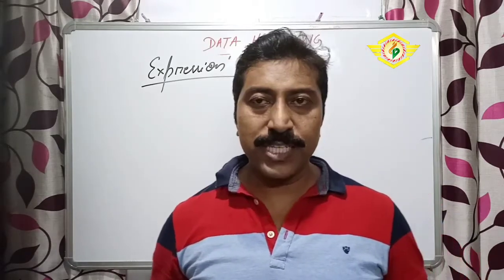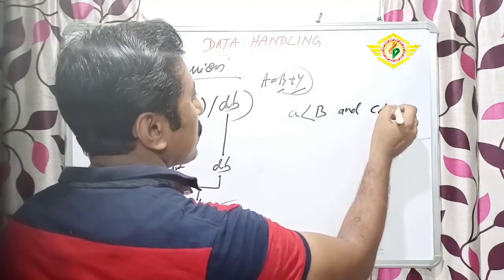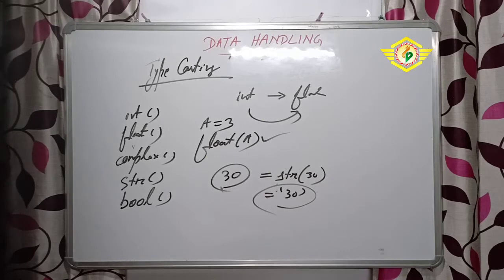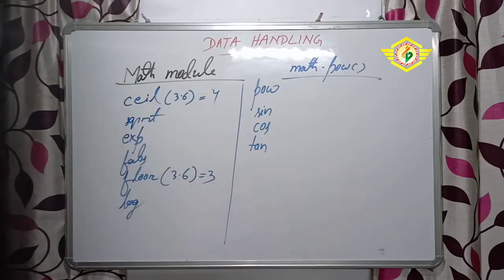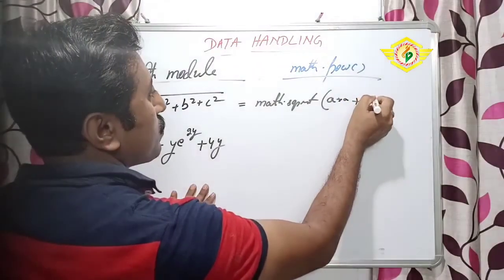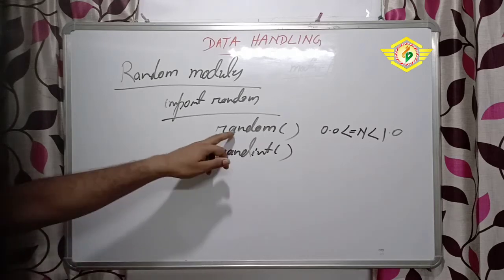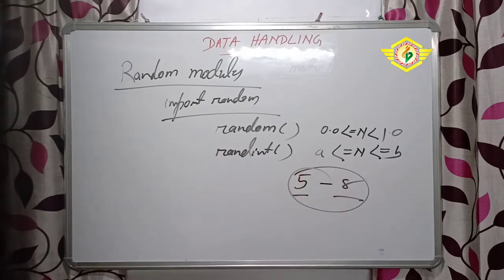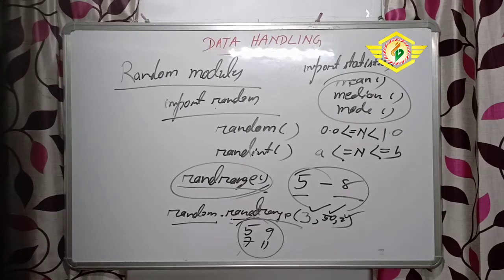Data Handling in PYTHON - (Part#3)✓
expression , operator, operands  , math modules and functions , Random module